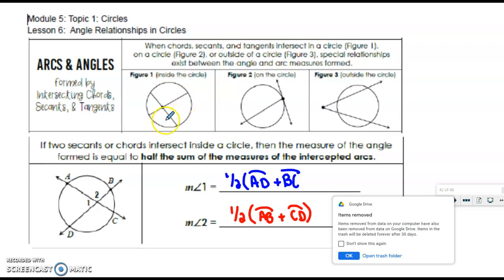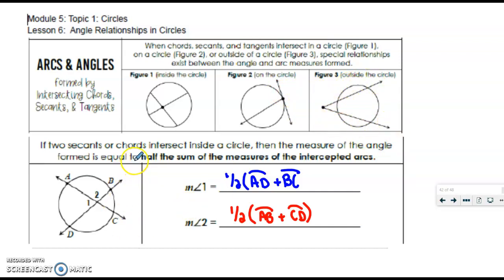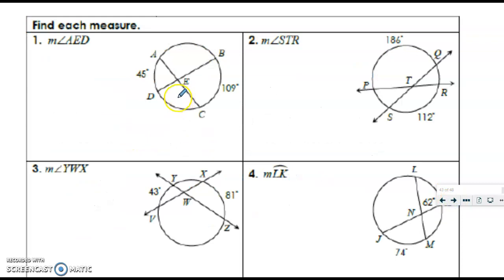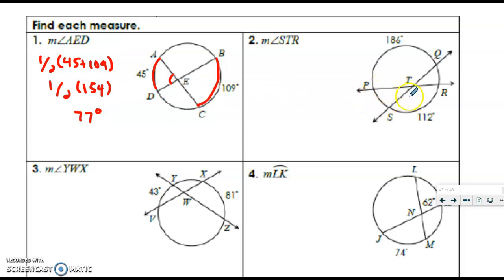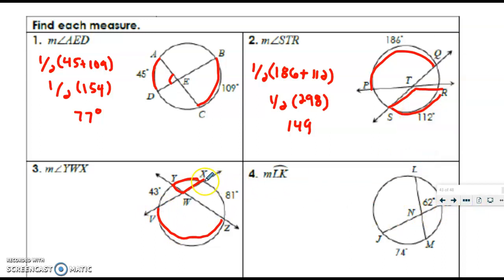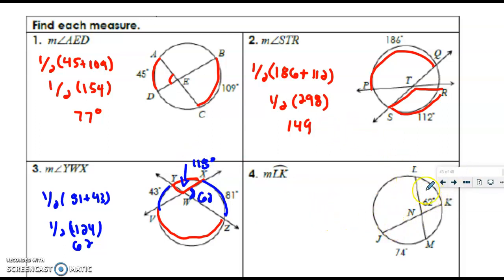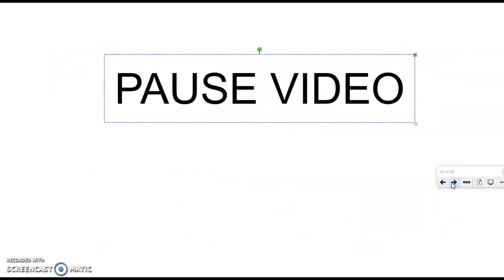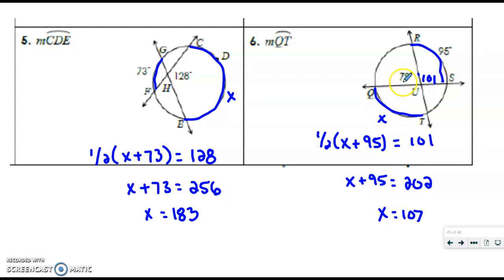Angle Intersections (Interior Angles)